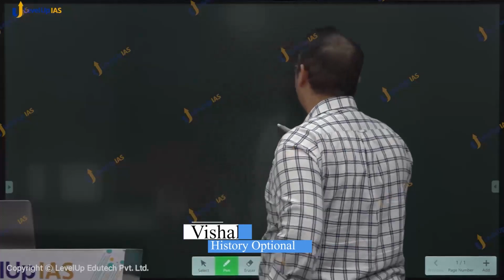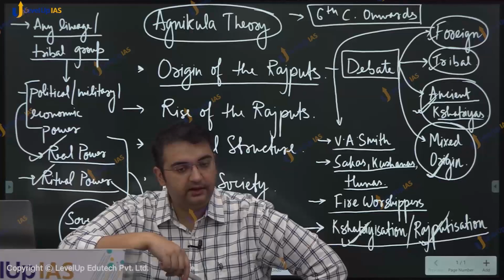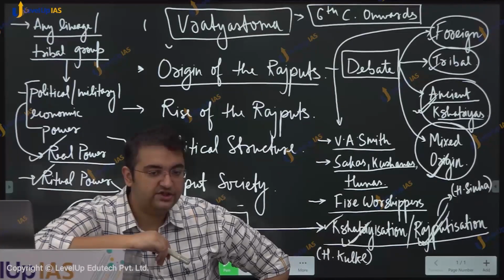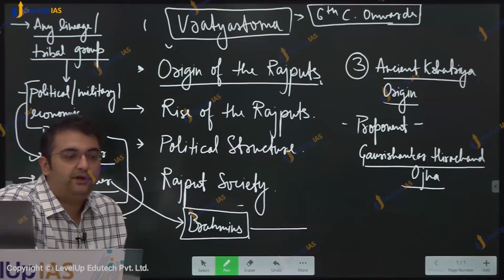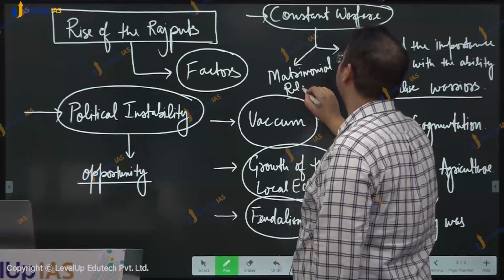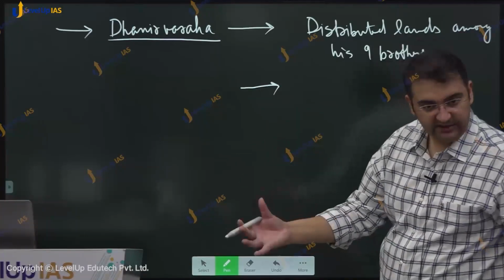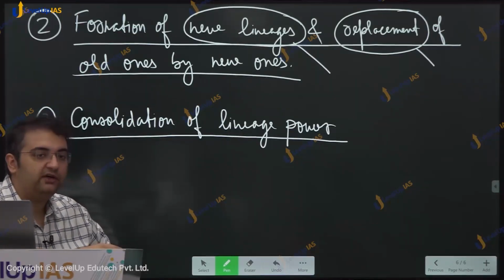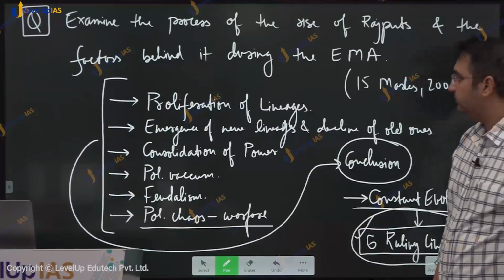Early Medieval Indian History Lecture 4: Origin & Rise of Rajputs | UPSC History Optional 2025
This is the fourth lecture for Early Medieval Indian History section for History Optional Foundation Program 2025. Vishal Singh sir, the History Optional faculty at LevelUp IAS will be taking these lectures

⚡️HOT 500 program for UPSC History Optional.
In 3.5 months we will cover the full UPSC History Optional syllabus through 500 questions & 70 lectures.

All lectures will be free on our Youtube channel. Separate registration is required for Sunday Live that will include Notes, Mentorship, Answer writing and strategy sessions, and more